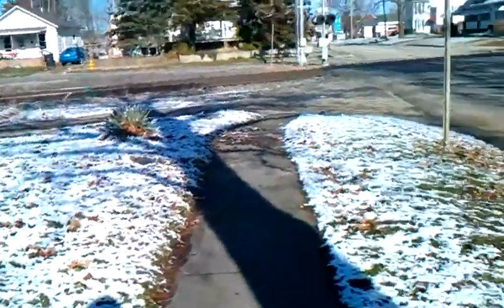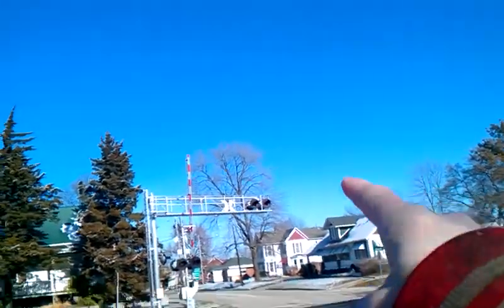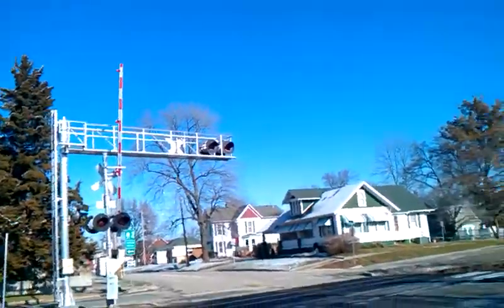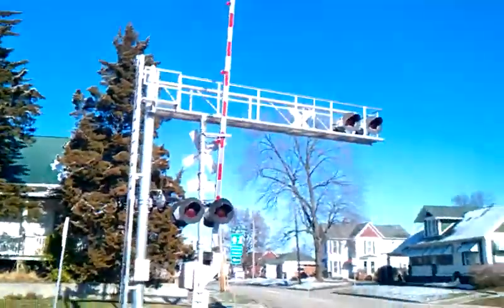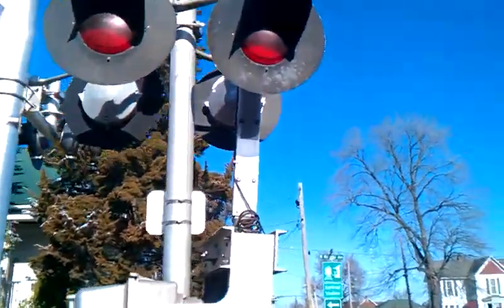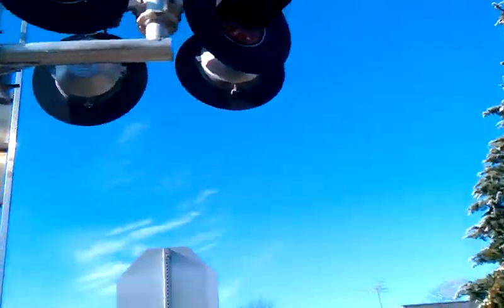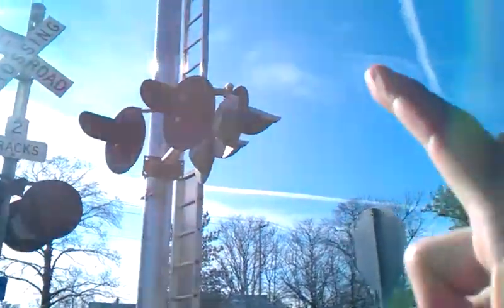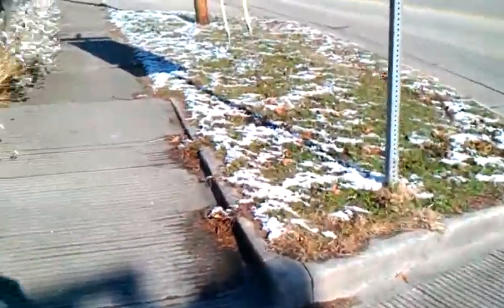TOUR OF NORTH 4TH STREET CROSSING IN EFFINGHAM ILLINOIS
THIS WAS FILMED ON DECEMBER 7TH AT 11 50 AM CDT HERES ANOTHER CROSSING TOUR IN EFFINGHAM ILLINOIS  LEAVE LIKES ON THESE VIDOS PLEASE